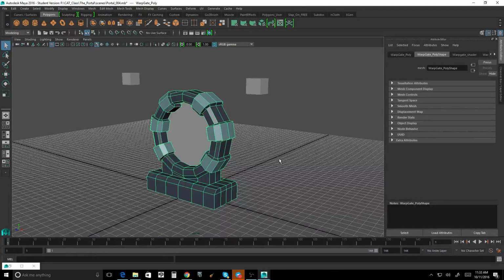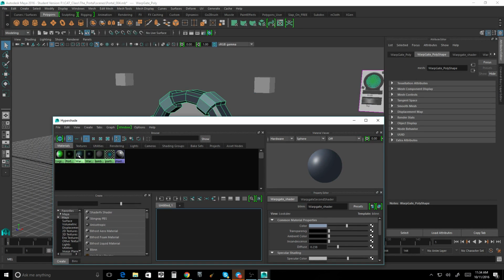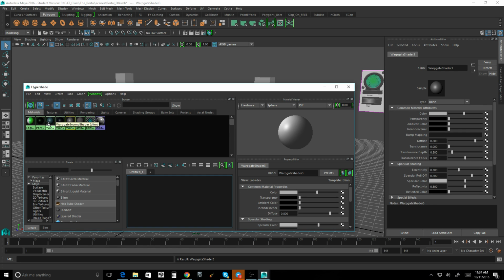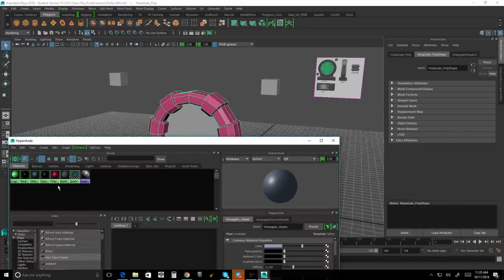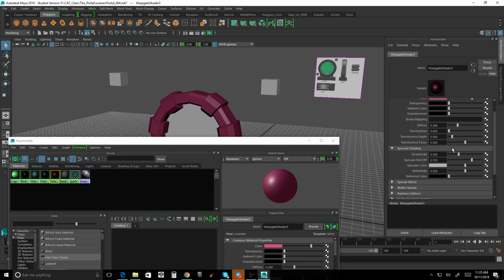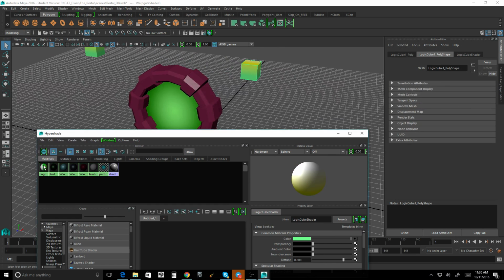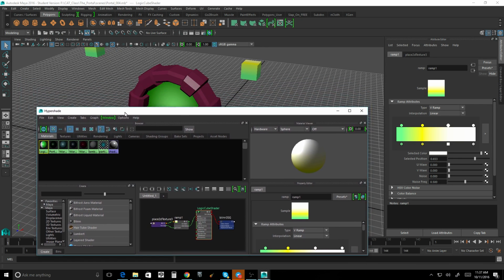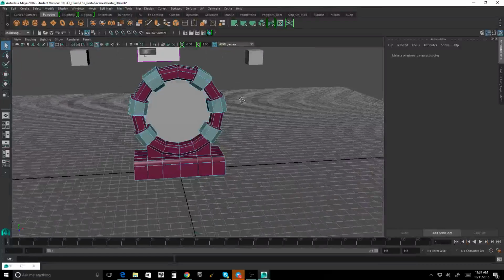Warpgate Shading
Setting up the basics of Hypershade to color the faces of our warpgate!